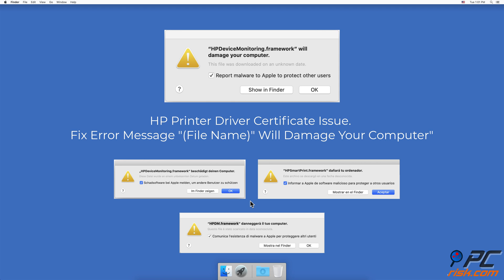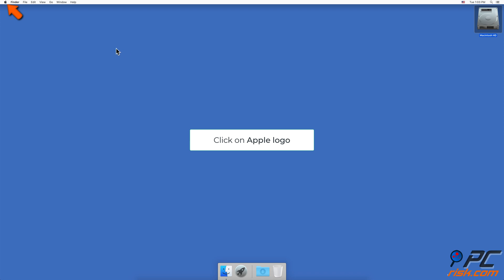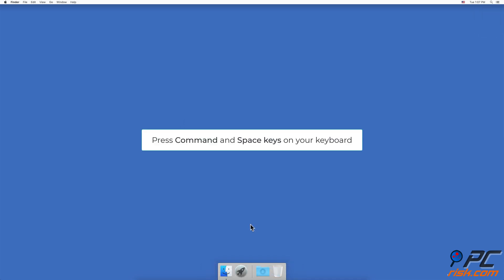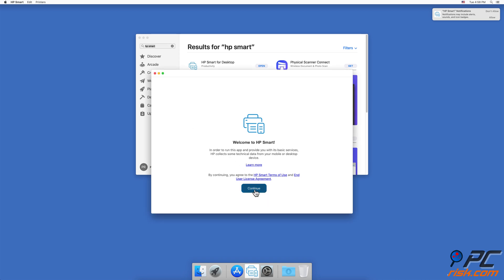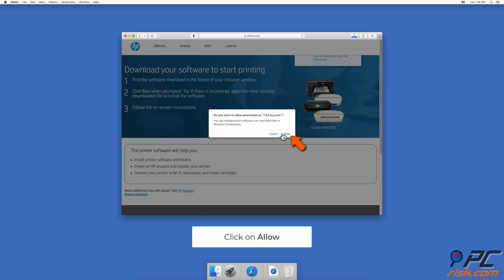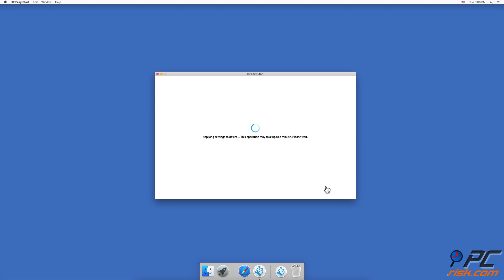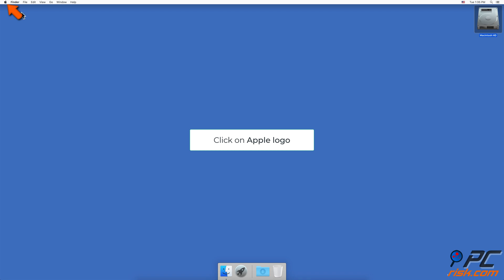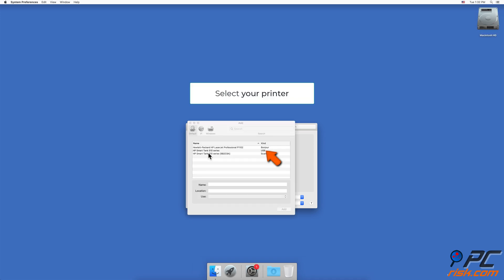Hp Printer Driver Certificate Issue / HPDevicemonitoring.framework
Video showing how to fix Hp Printer Driver Certificate Issue.